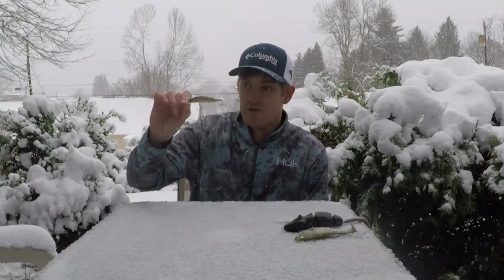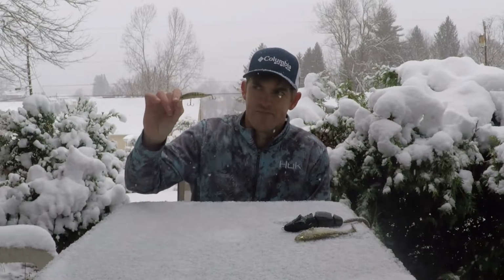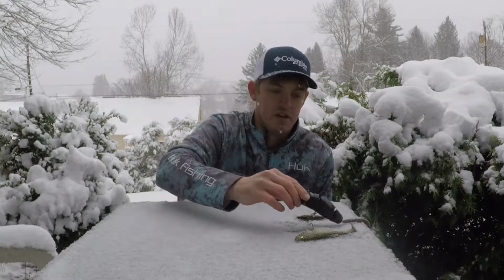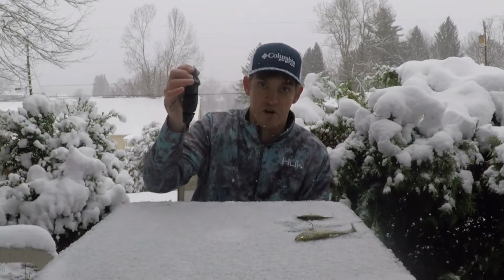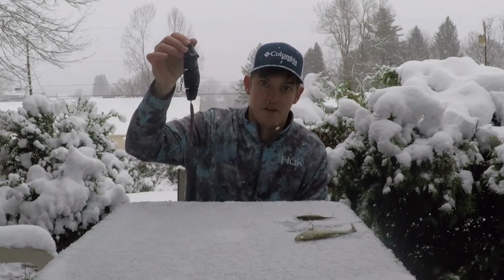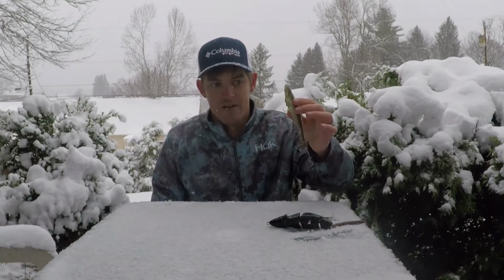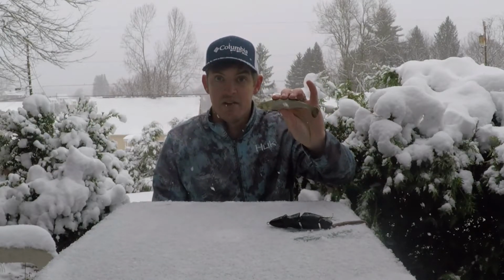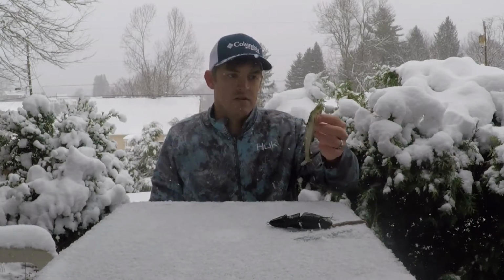My Top 3 Surprise Bass Lures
Need to spice up your tackle box?  Looking for Christmas present ideas?  In this video, I go over my top 3 bass lures that performed above my expectations in 2020.

Also check out my Instagram and Facebook profiles at Catchin' with Kyle.